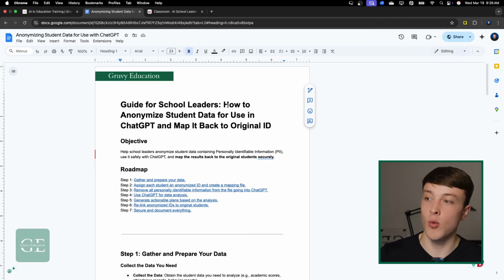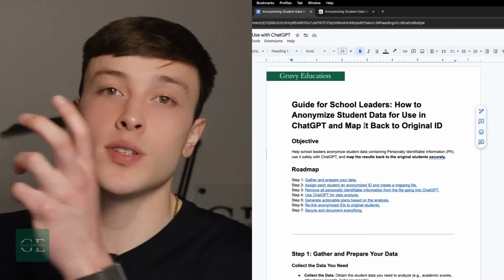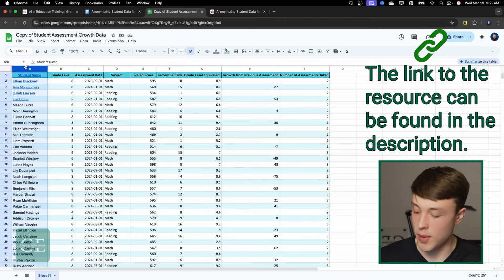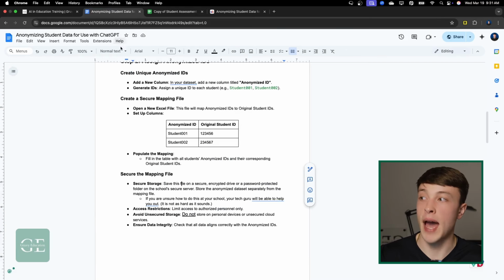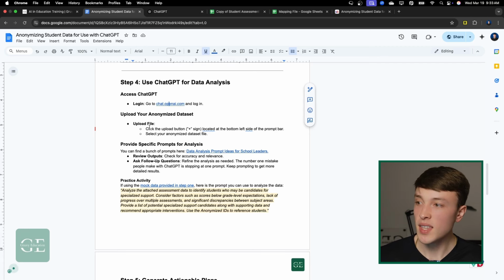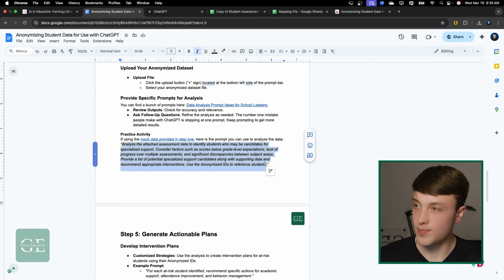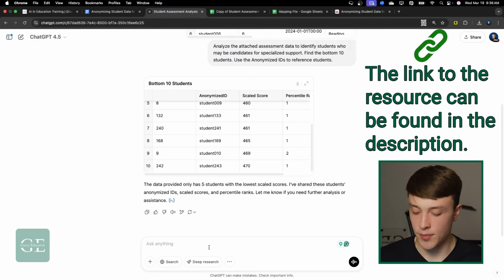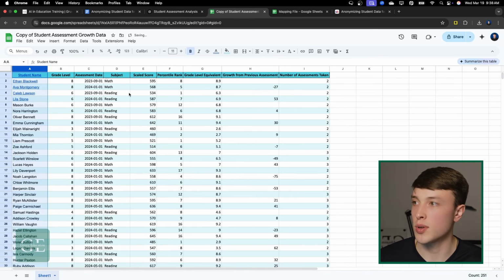How I Teach School Leaders to Analyze Student Data with AI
Want to transform how your staff sees AI? Schedule a time to see if the training 150+ schools use is a good fit for your team

Want to see proof first?

As a school leader, you’re sitting on powerful data—but privacy laws like FERPA make it hard to use AI tools like ChatGPT without risking student confidentiality. In this video, I’ll walk you through a 7-step process to anonymize student data, analyze it safely in ChatGPT, and still trace it back to individual students when needed.

This is the exact workflow we’ve implemented in districts across the country—and it’s one of the most requested tools we share with state-level education orgs. Whether you’re looking to spot students falling behind or generate targeted support plans, this video gives you the full system + free templates to follow along.